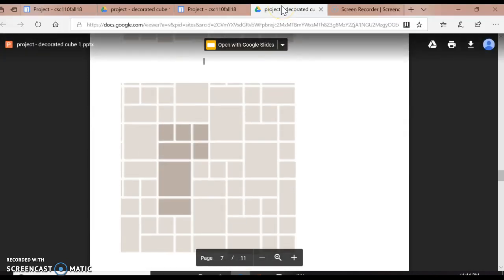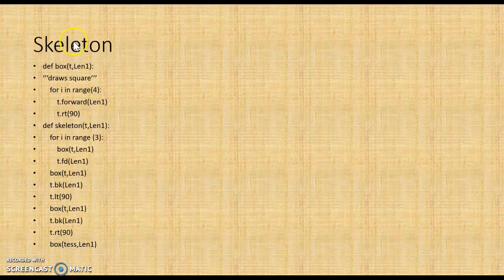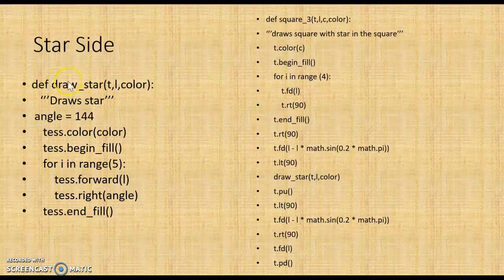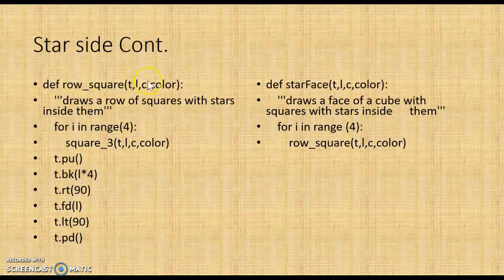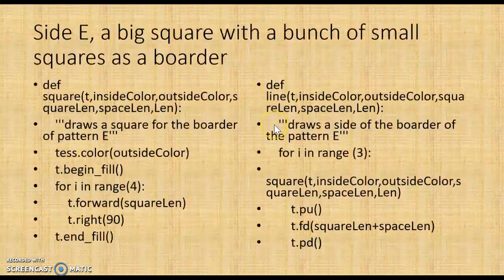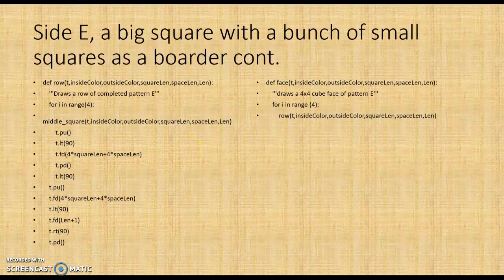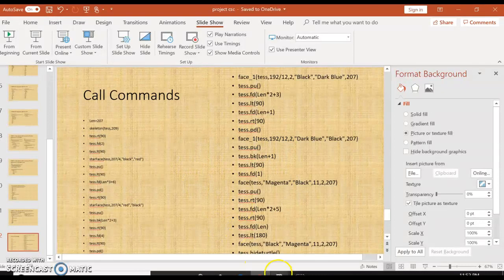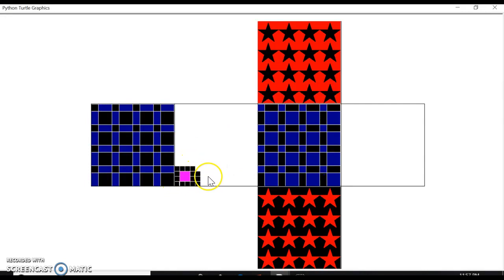Project fall 2018